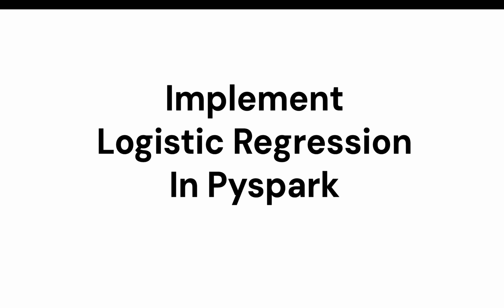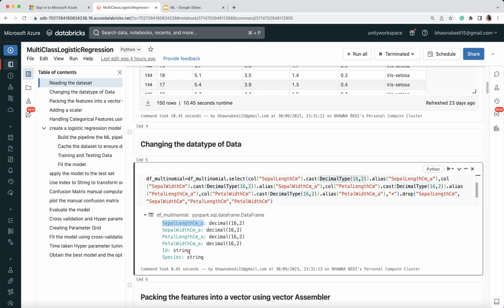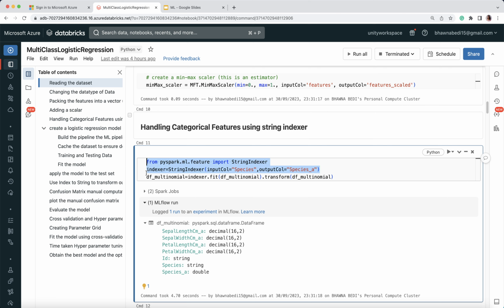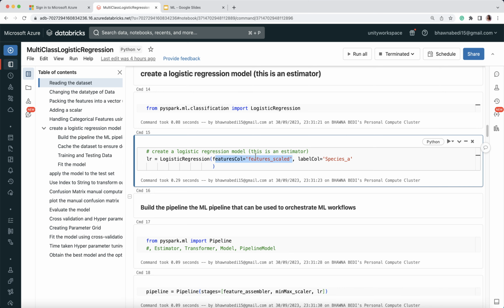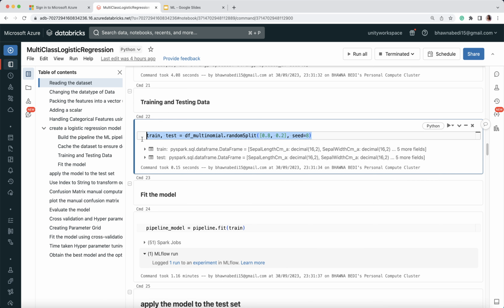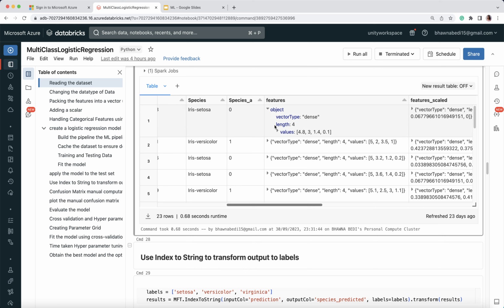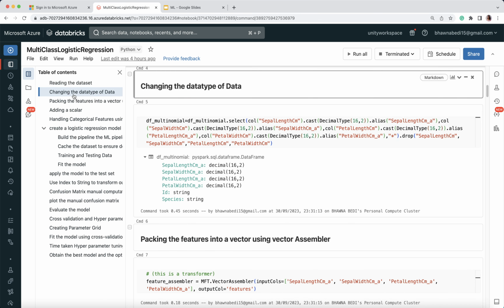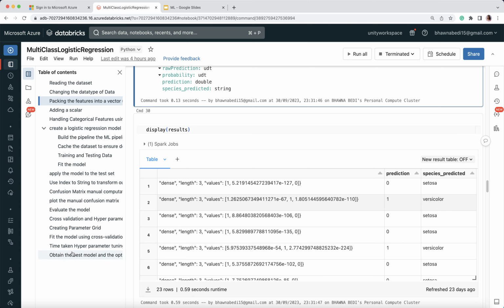Practical Implementation of Logistic Regression using pyspark